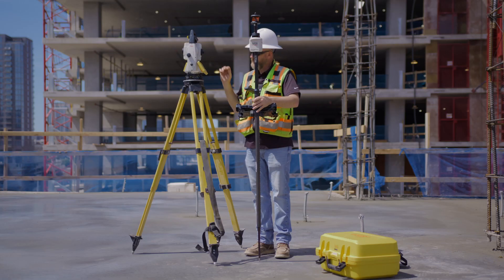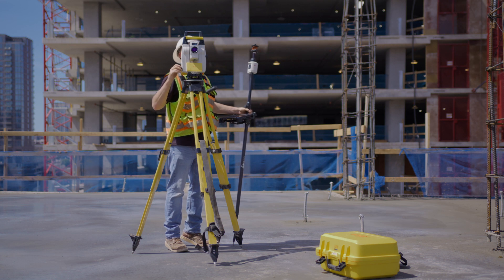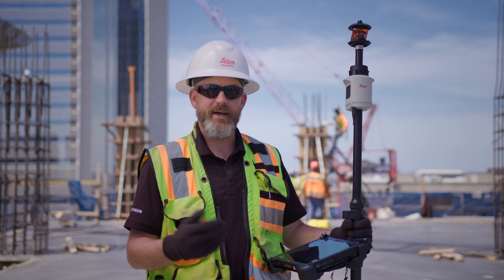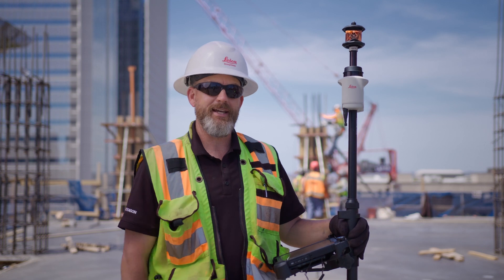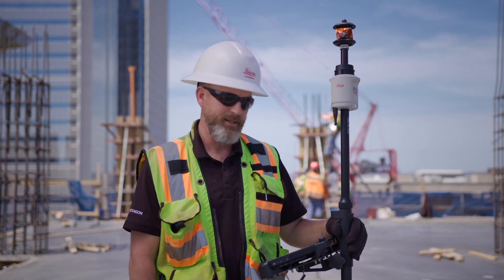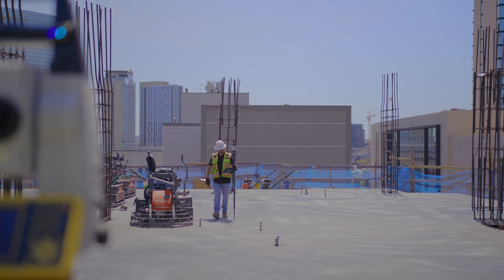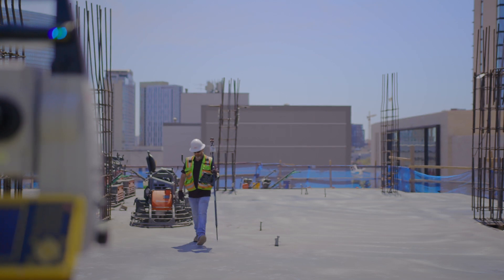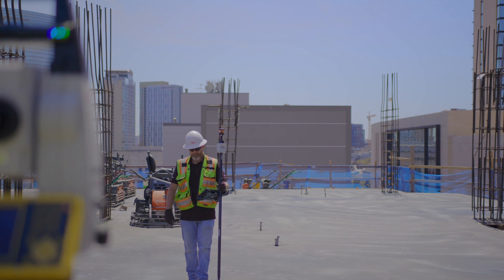Speed Up Concrete Surveys with Leica Geosystems' AP20 AutoPole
Capture concrete slab topography faster and more accurately using the AP20 AutoPole’s automatic rod adjustments.

Nate Bush, an experienced line and grade manager, demonstrates how.